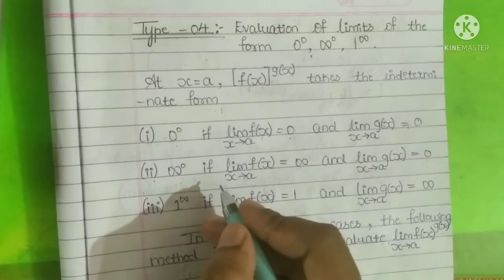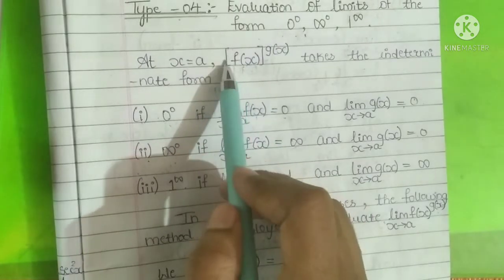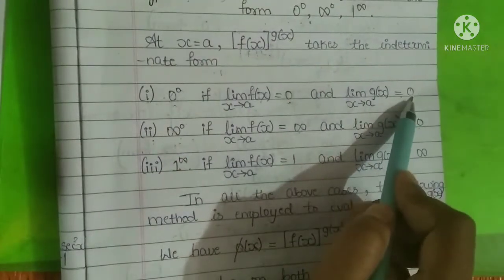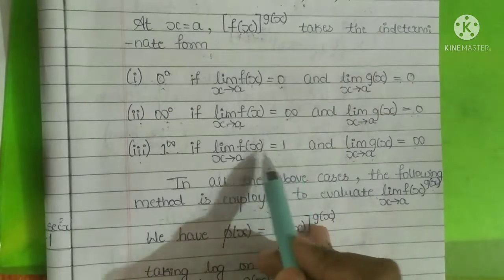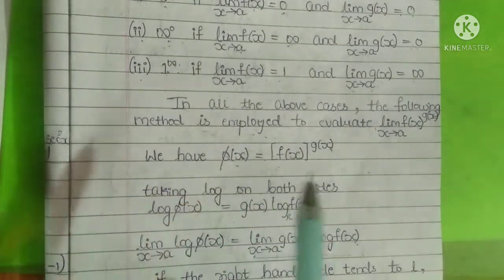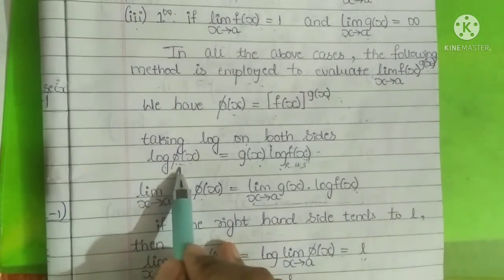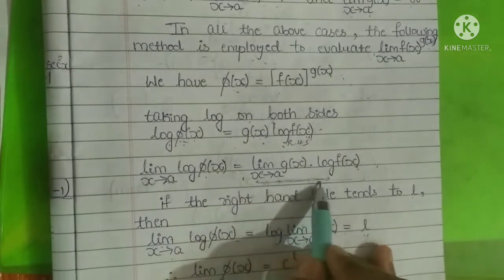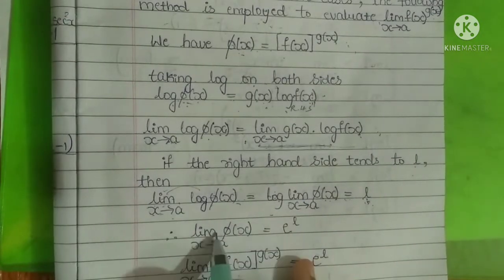Introduction to L'Hospital rule of type 4